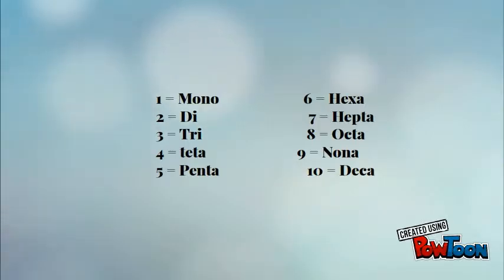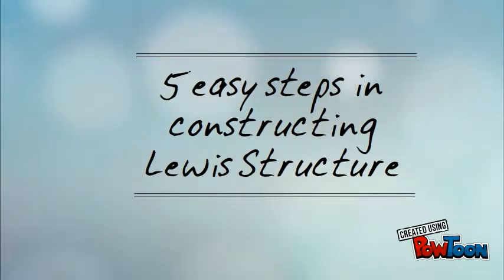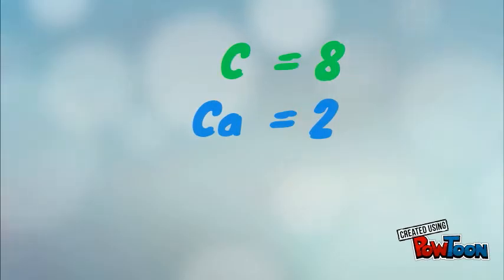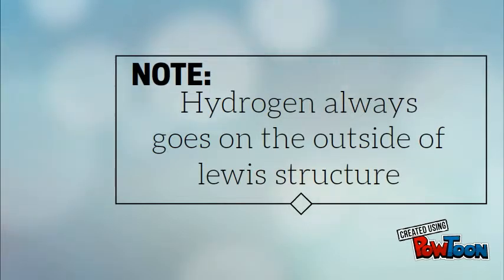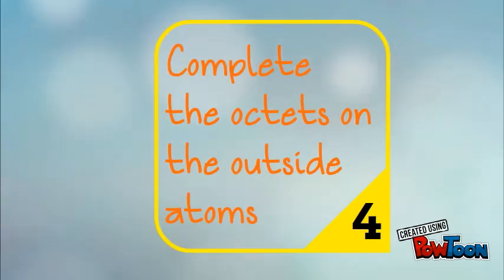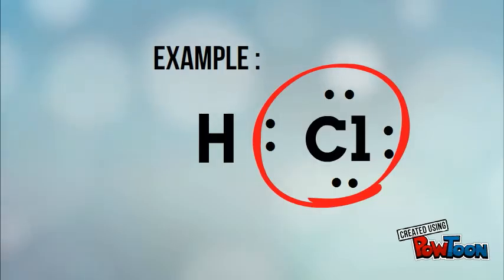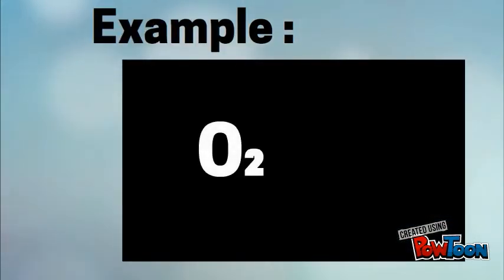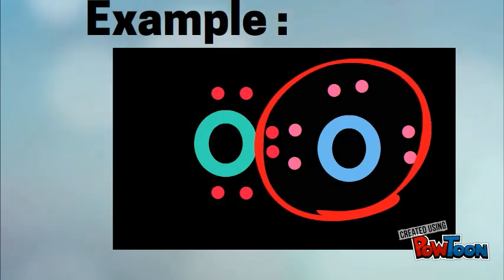lewis structure of molecular covalent compound-- Created using PowToon -- Free sign up -- Create animated videos and animated presentations for free.  PowToon is a free tool that allows you to develop cool animated clips and animated presentations for your website, office meeting, sales pitch, nonprofit fundraiser, product launch, video resume, or anything else you could use an animated explainer video. PowToon's animation templates help you create animated presentations and animated explainer videos from scratch.  Anyone can produce awesome animations quickly with PowToon, without the cost or hassle other professional animation services require.